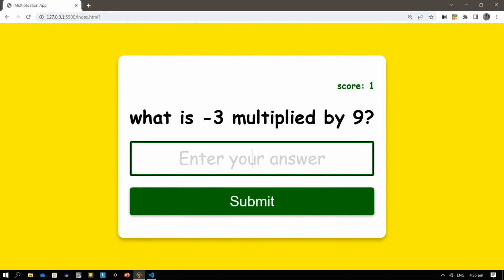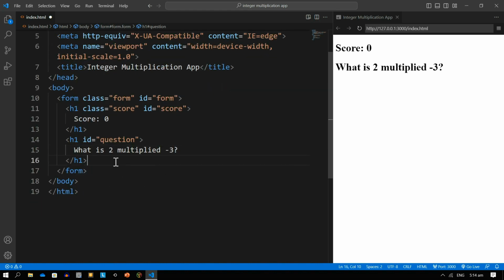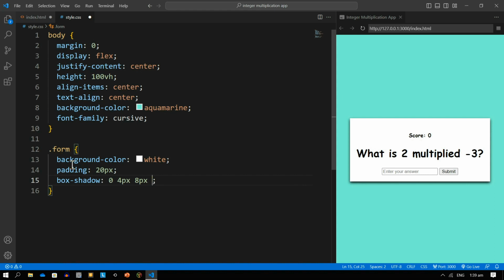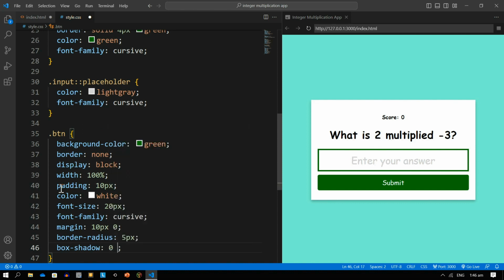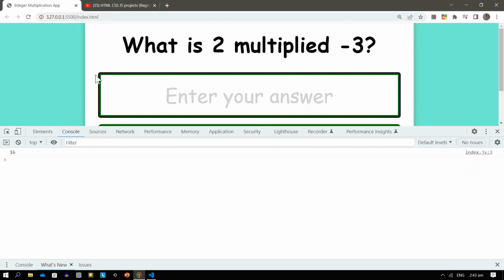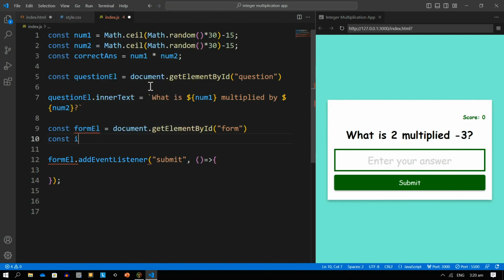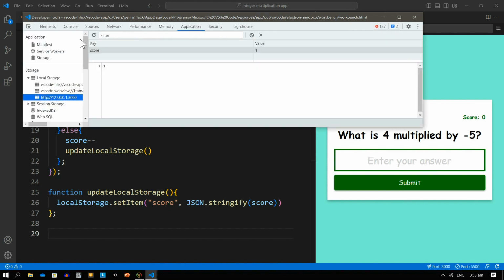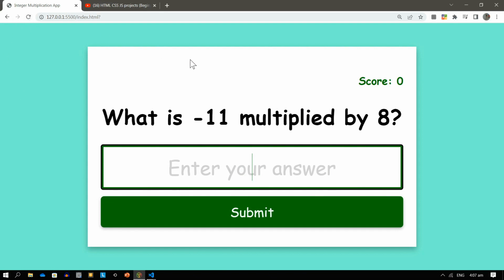integer multiplication app